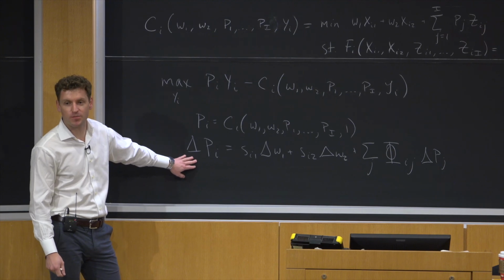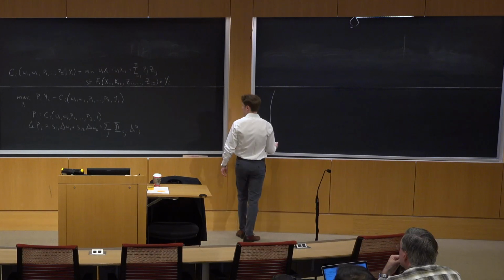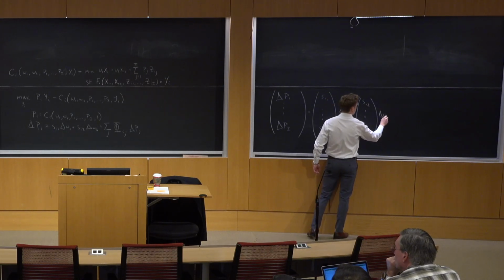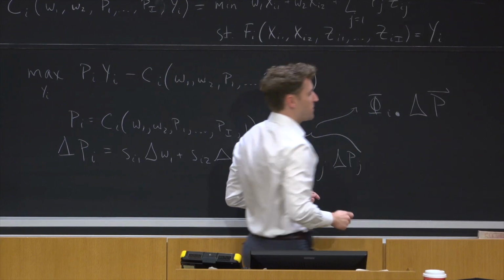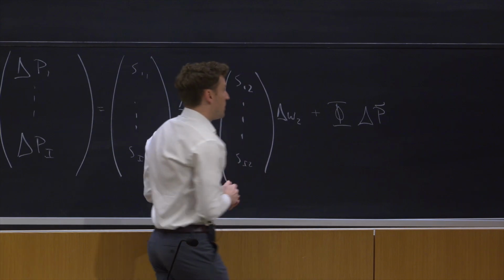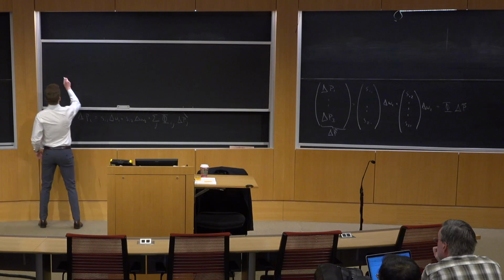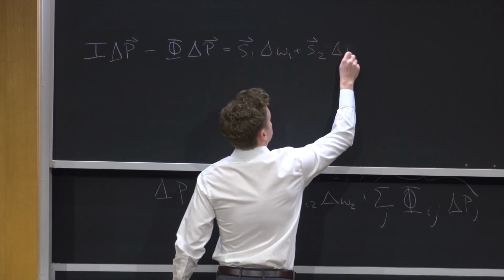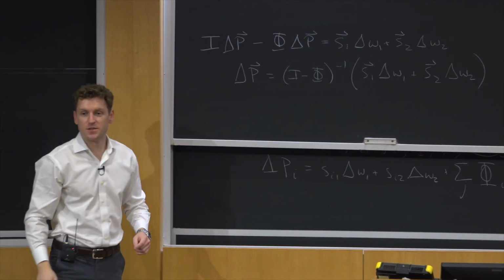Supply Chains: Stacking and Solving the Many-Industry Pricing Equation